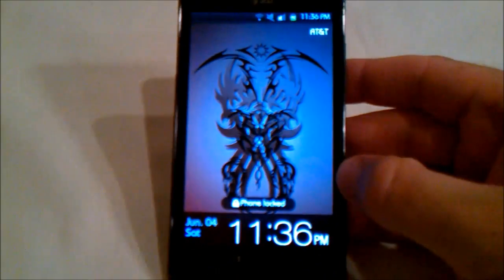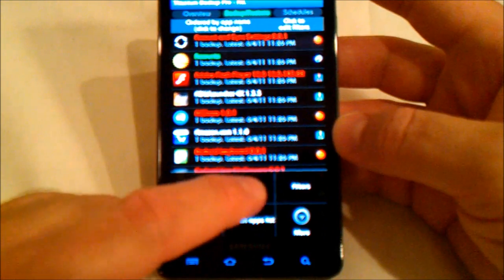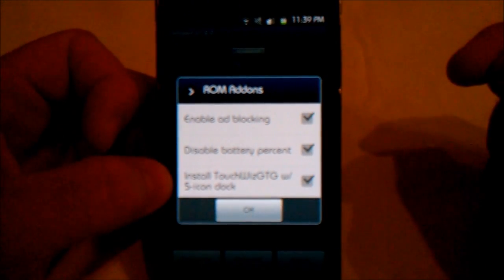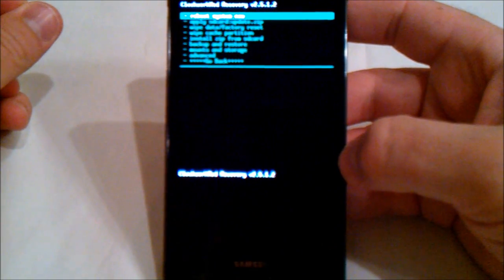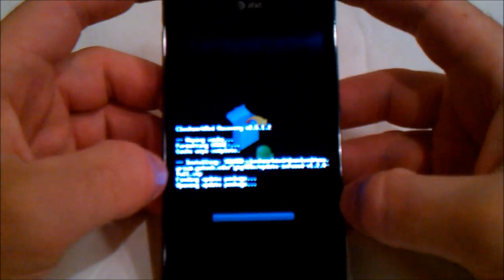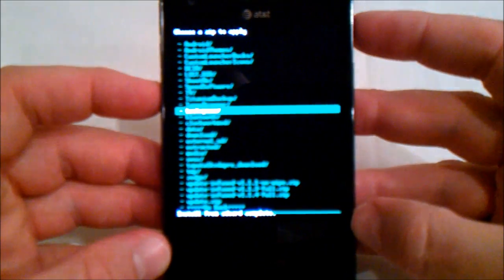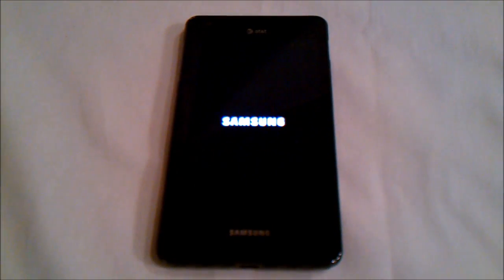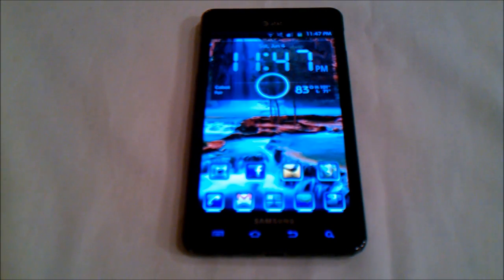Samsung Infuse how to install the infused ROM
1st Thank you to gtg465x from xda for the rom
I AM NOT RESPONSIBLE IF YOU BRICK YOUR PHONE